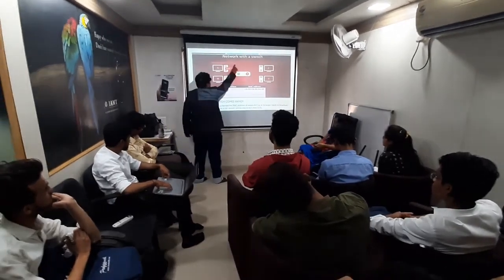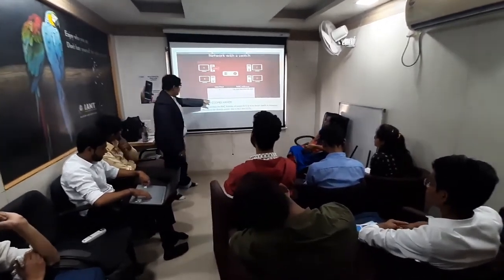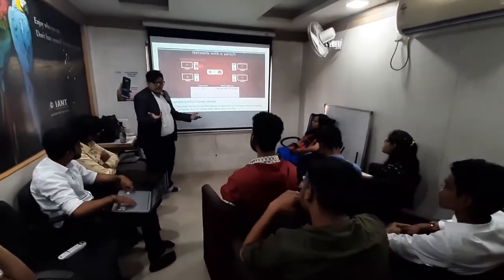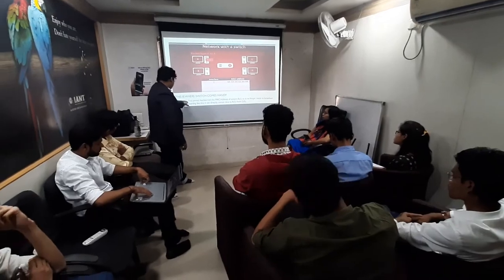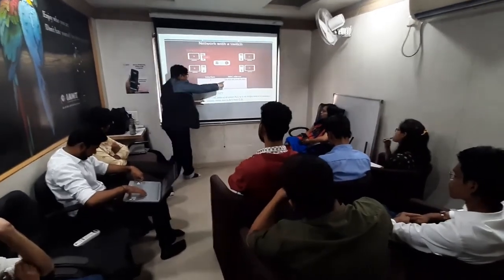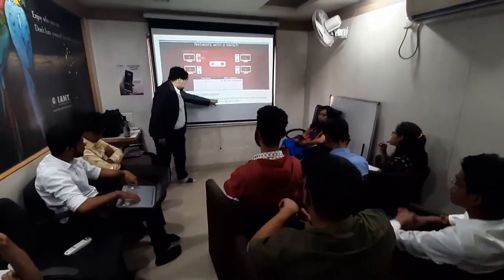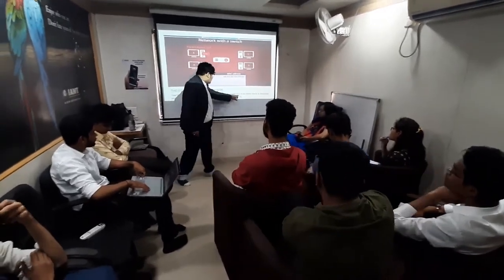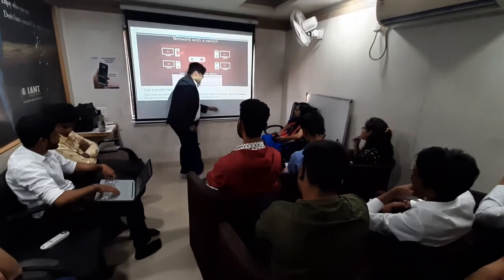Sawan Gadhvi IANT Presentation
Hubs and Switches presentation at IANT Ahmedabad